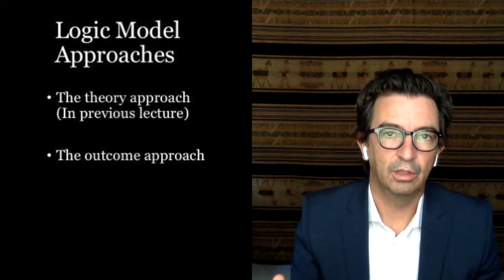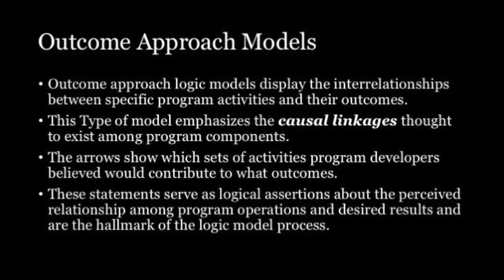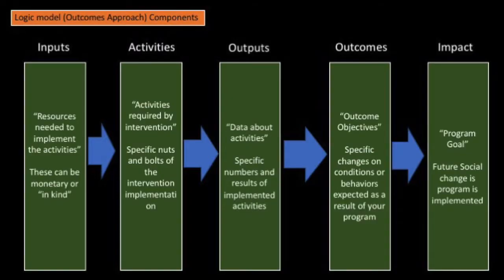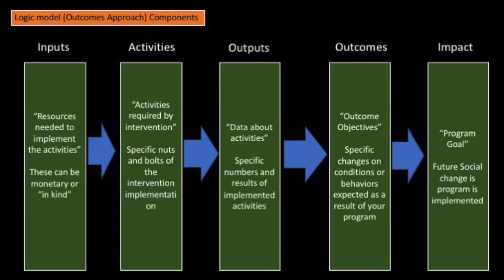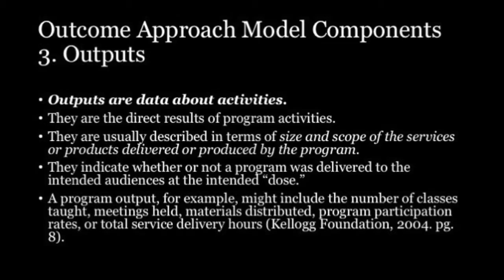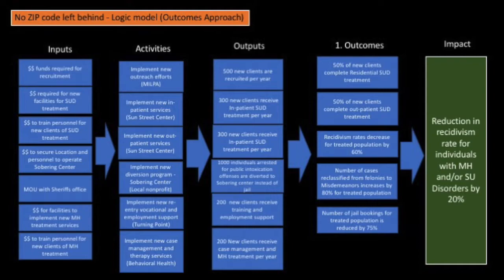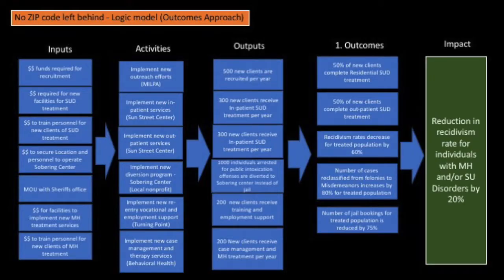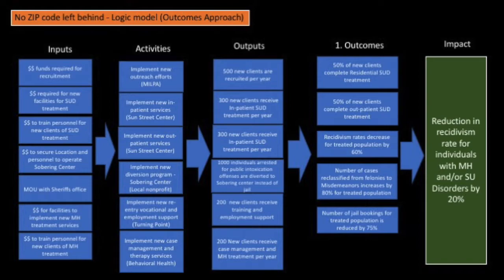Logic Models - Part 2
This video discusses Logic Models that follow and Outcomes Approach